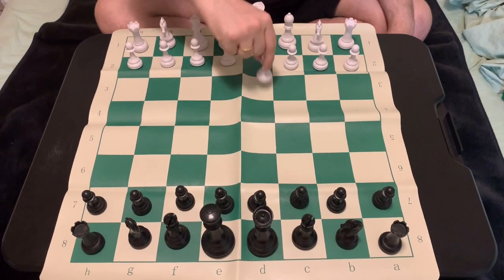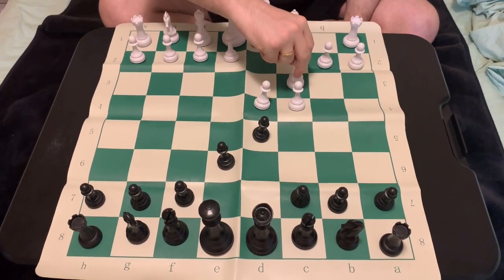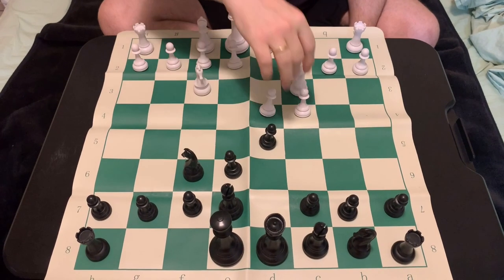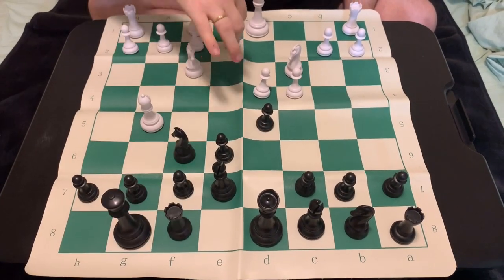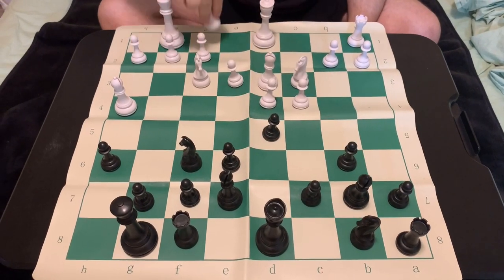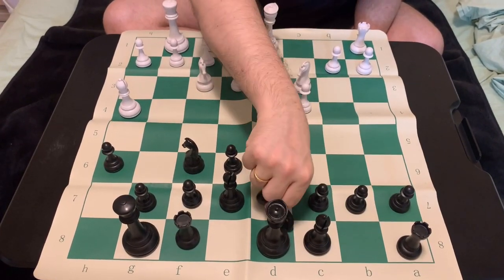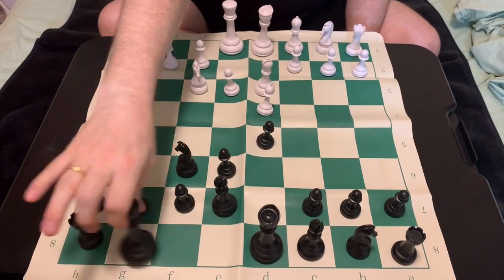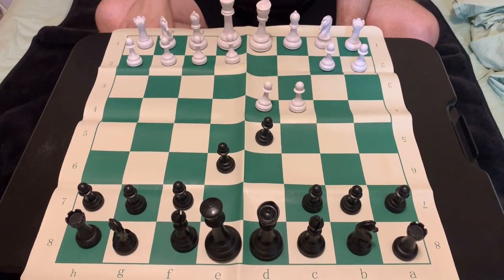A Solid Answer To 1.d4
Experimenting with a new video format! Let me know what you prefer :)